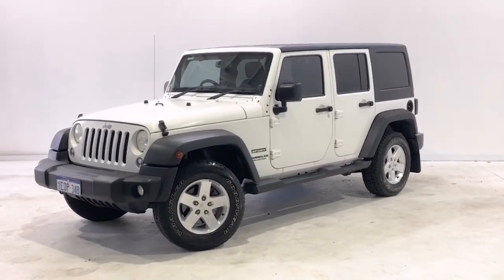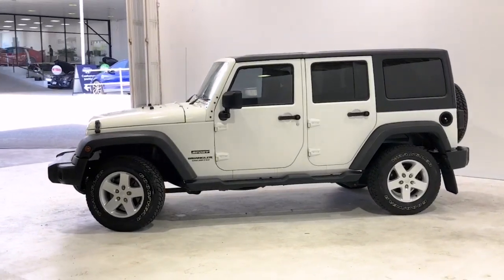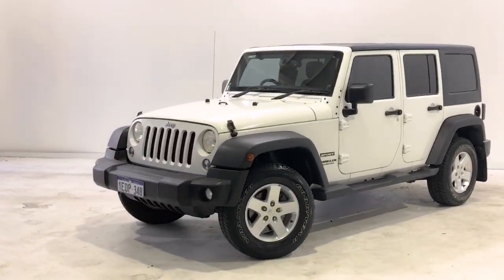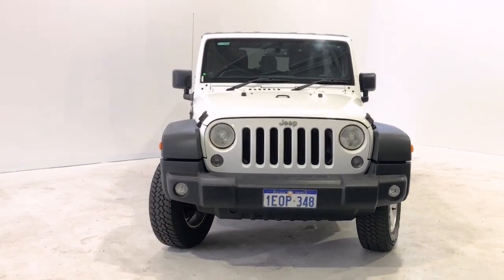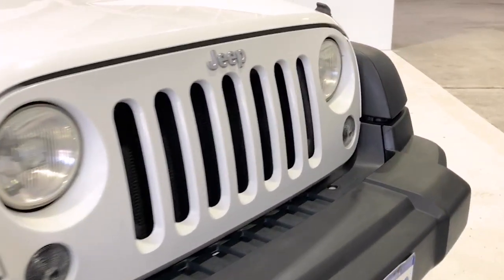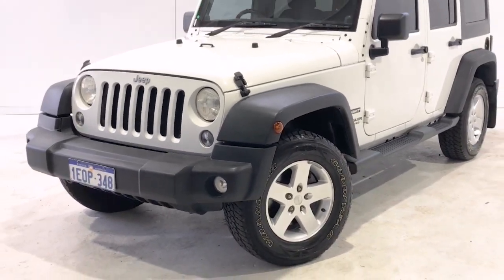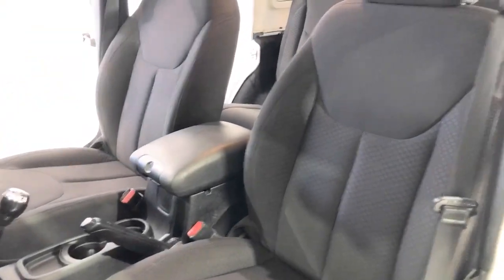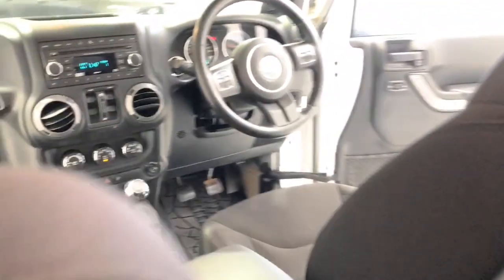2014 JEEP WRANGLER Myaree, Fremantle, Booragoon, Kardinya, Palmyra, WA 11005285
White New 2014 JEEP WRANGLER available in Myaree, Western Australia. Servicing the Fremantle, Booragoon, Kardinya, Palmyra, WA area.

Melville Hyundai
170 Leach Hwy